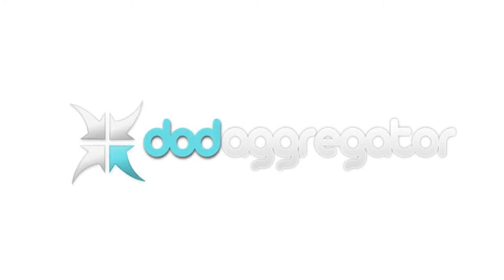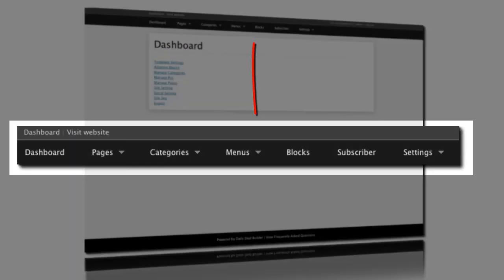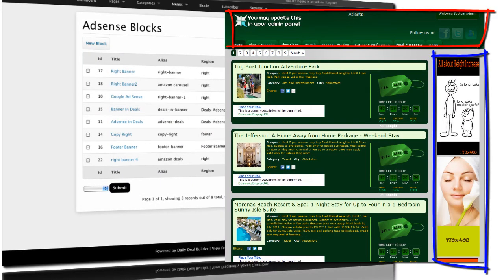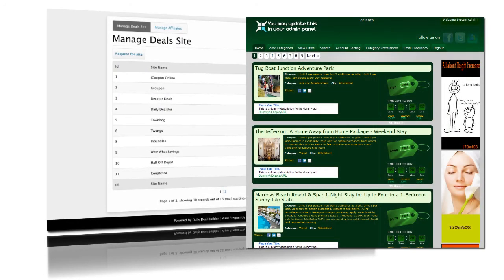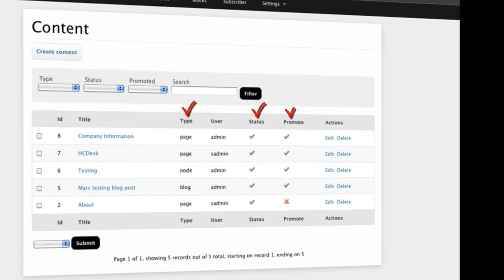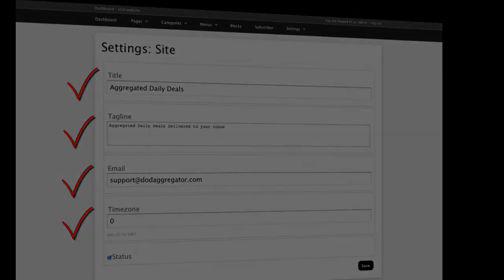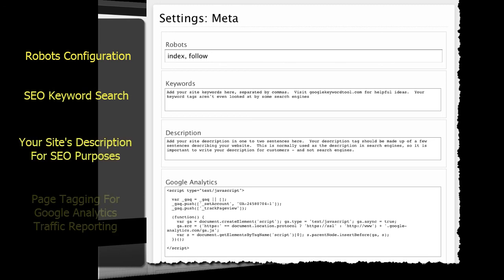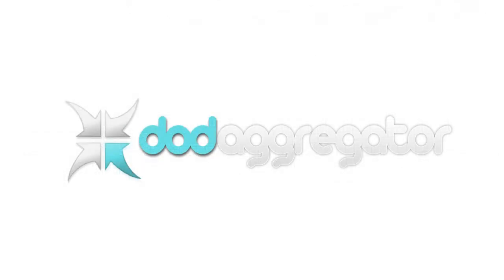DODAggregator Administrator Demo Video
DOD Aggregator is a daily deal aggregator platfrom that allows you to set up a site that will aggregate deals from some of the best deal sites on the web.  Here is a short administrator overview video.  We are not directly associated with Groupon, Living Social, BuyWithMe, or any other company mentioned in the video.